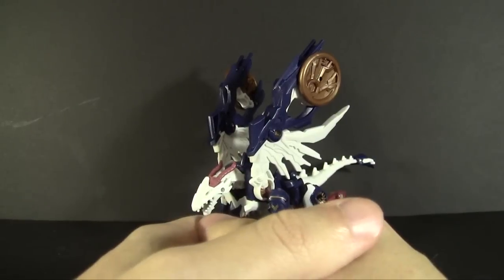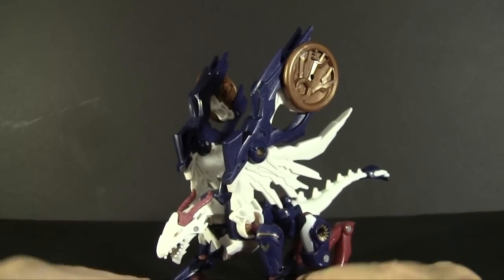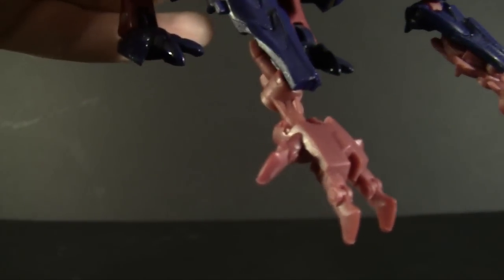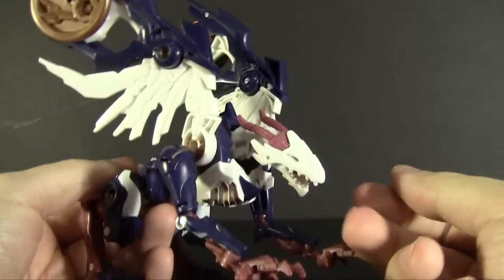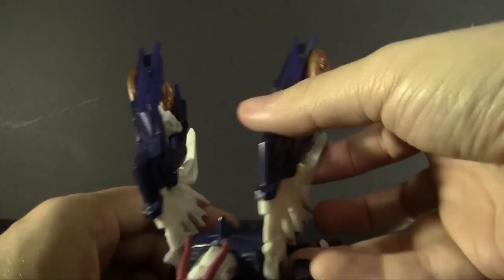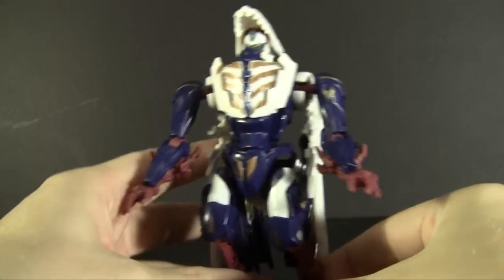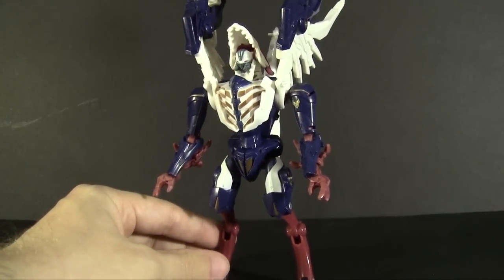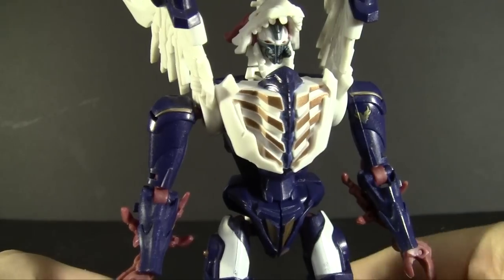Beast Hunters Skylynx (Random Review)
Everyone's so hyped up for Skylynx now! ...wait, not this Skylynx?